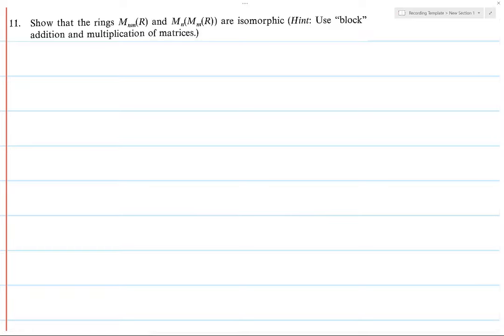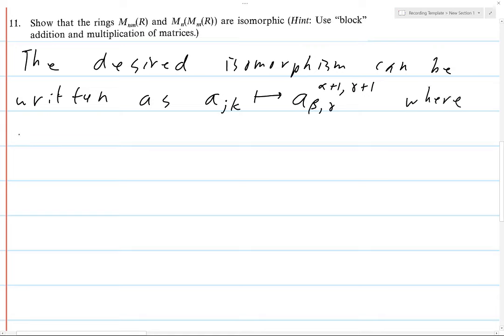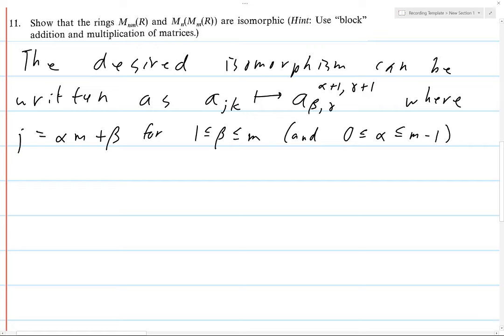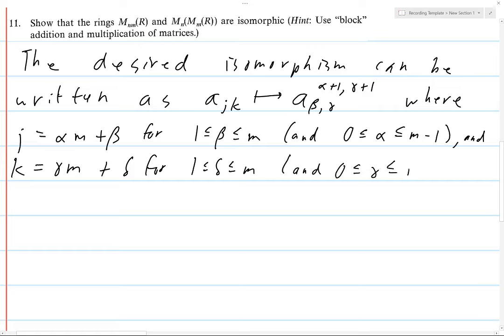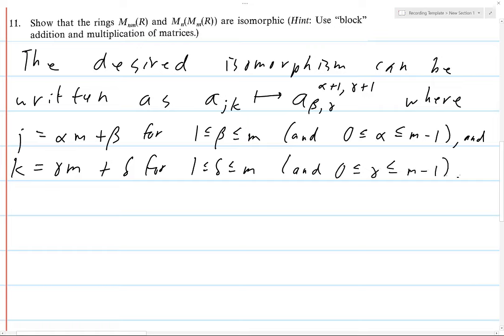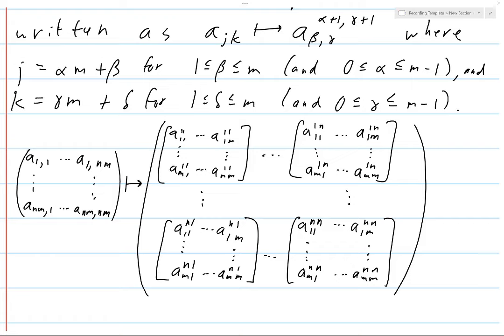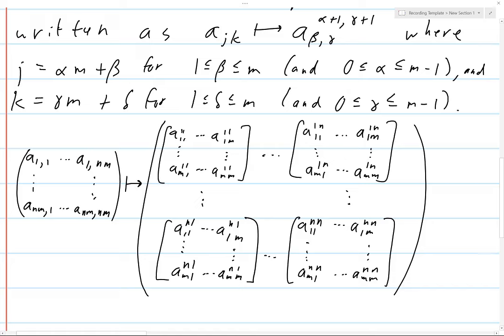Jacobson Section 2.3 Exercise 11